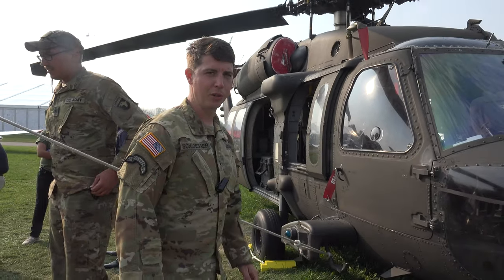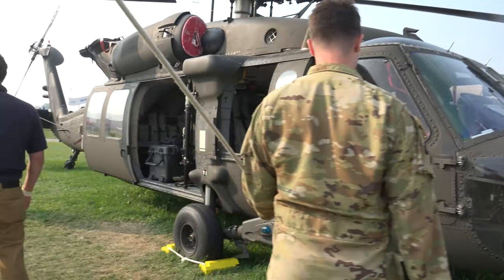Full Technical Details on Blackhawk Helicopter of U.S. Army Pilot - EAA Airventure - 4k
US. Army Blackhawk helicopter has a host of hight end technology to aid their pilots in war and unusual threats.

Here we have a full walk around detailing most of the BlackHawks features.  From the tail rotor to turbine engines to how the helicopter flys.

TomsAviation is gratefull for the full interview kindly extended to us by the young U.S. Army Pilot at EAA Airventure